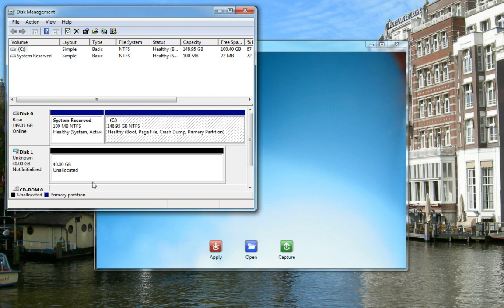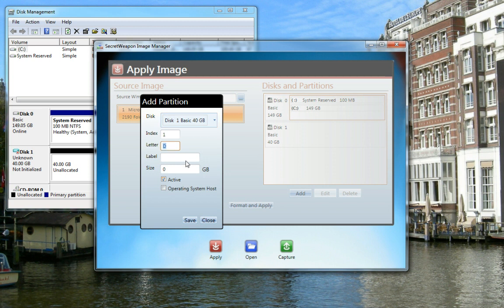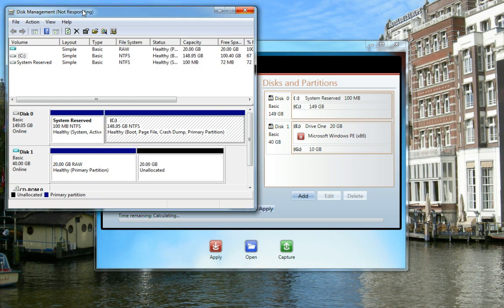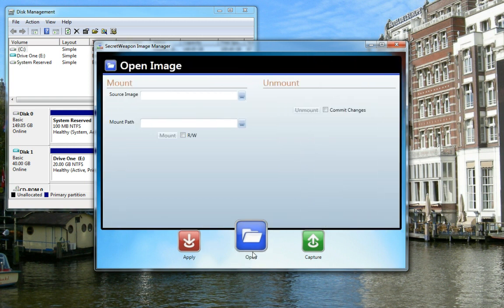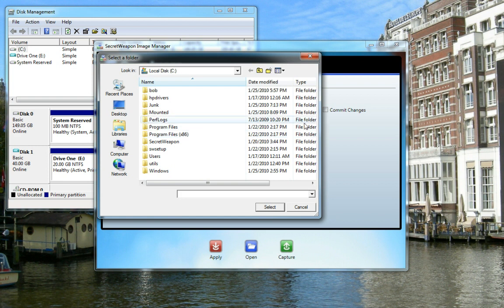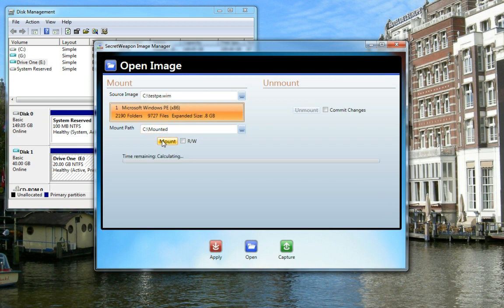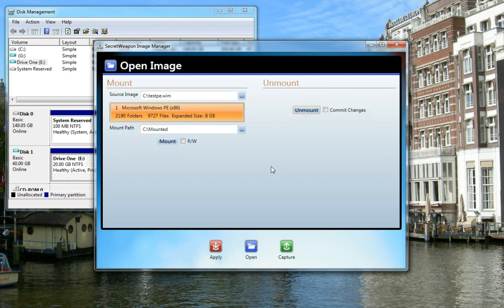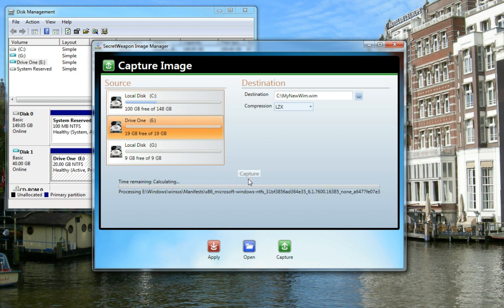SecretWeapon Image Manager Demo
A short demo of SWIM, the SecretWeapon ImageManager.  A free tool from SecretWeapon Systems for the simplified capture, application, and mounting of WIM images.